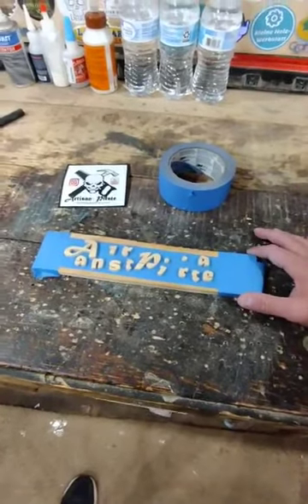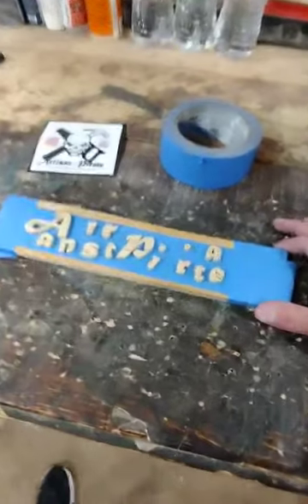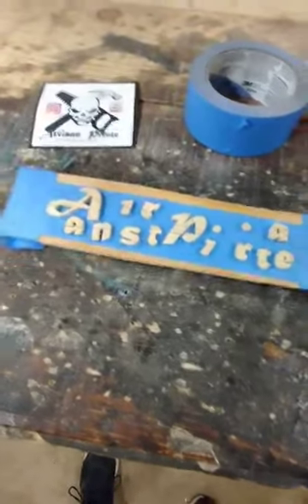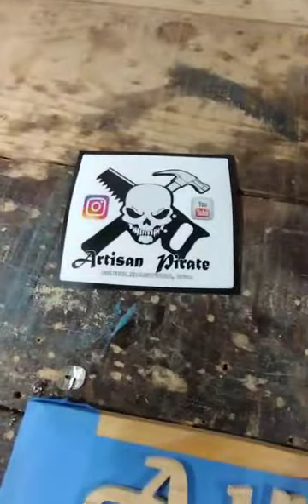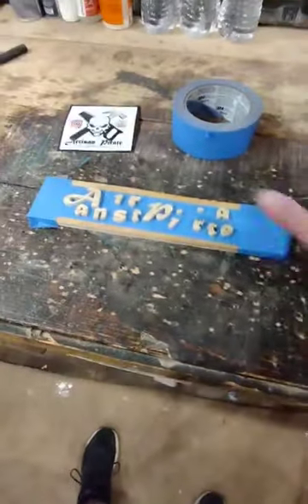Use Blue Painters Tape To Help Paint Small Parts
Just a quick tip on painting small parts using basic blue painters tape!

God Bless !

Mailing Address;

Artisan Pirate
1015 Dixie Street